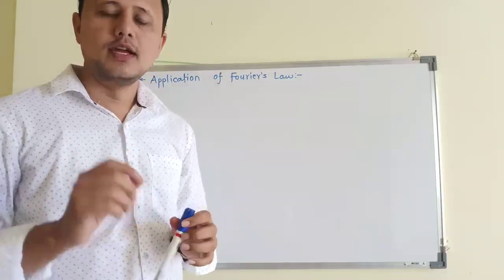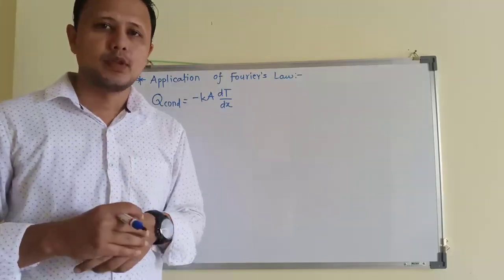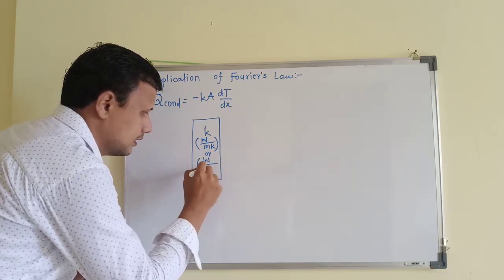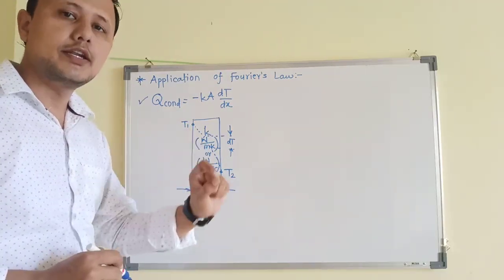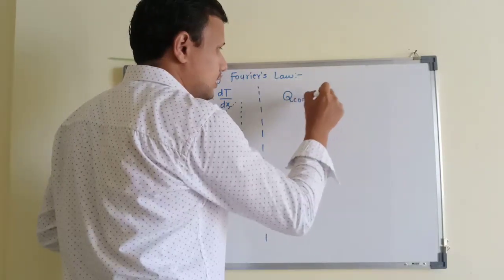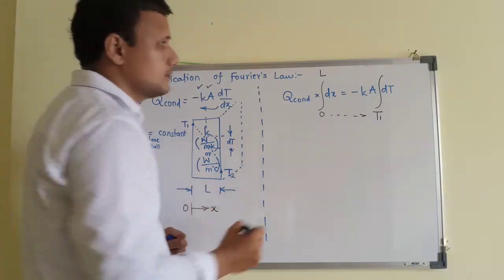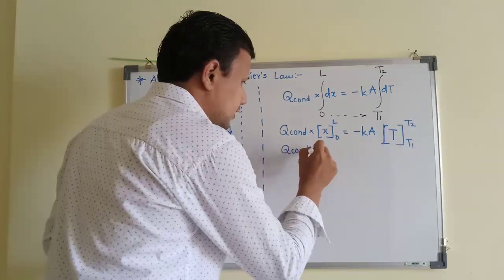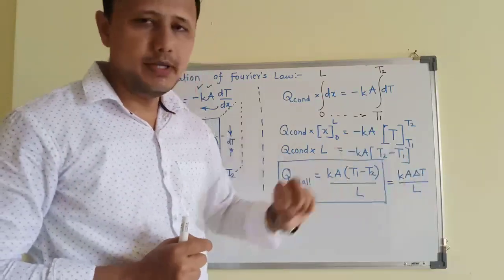Heat Transfer 1.6 Derivation - Application of Fourier's Law to Plane Wall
This videos provides the method to apply differential equation of Fourier's Law to plane wall.

Plane wall problem has important applications such as cold storage wall, wall of a household and commercial building such as shopping mall etc.

Understanding this application helps the engineer to obtain temperature distribution inside the system and design the system as well.